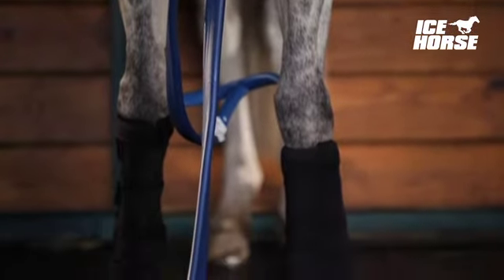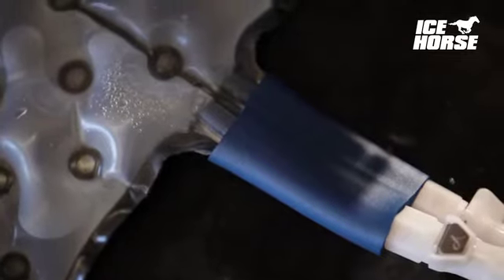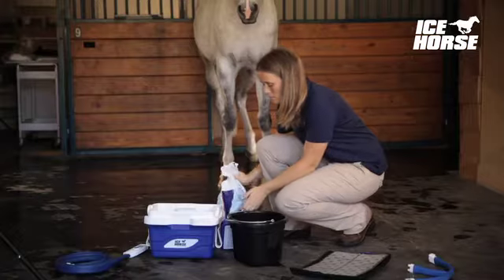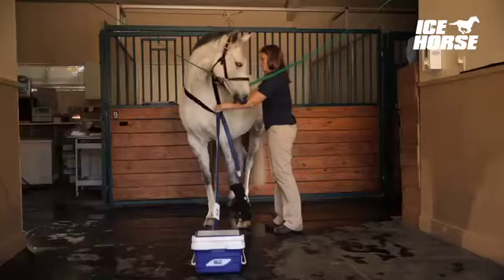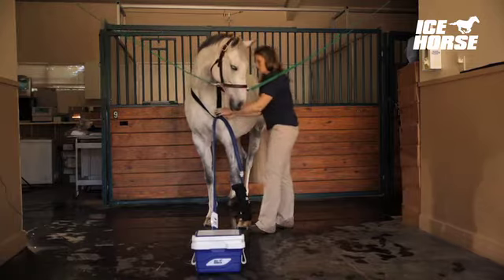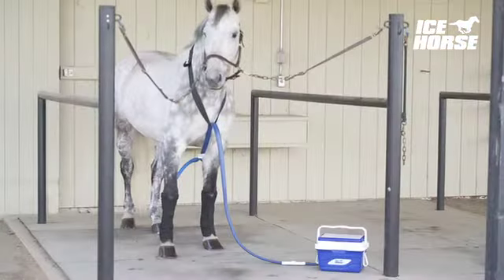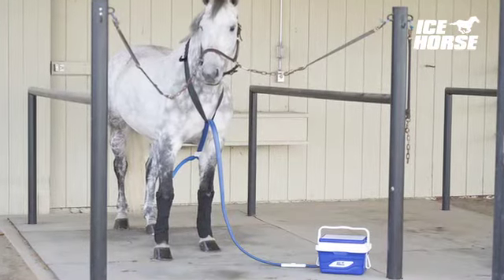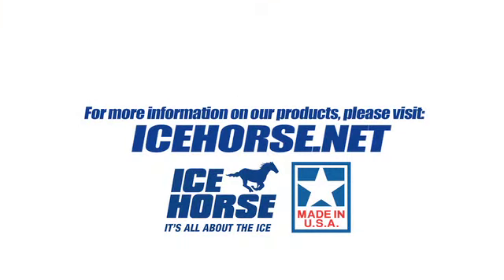Wrap CCC RC2